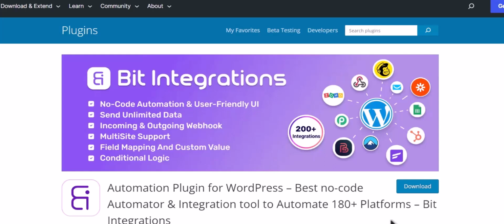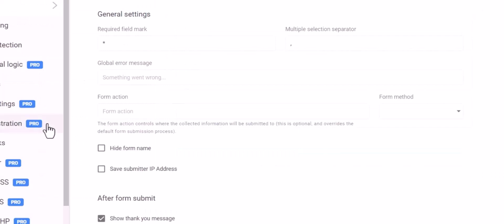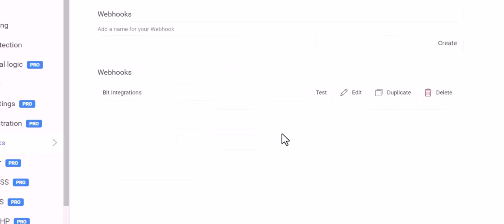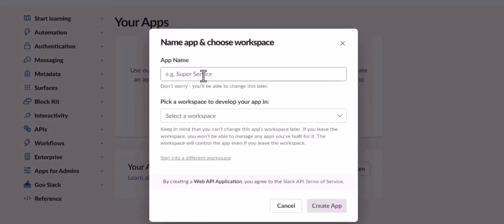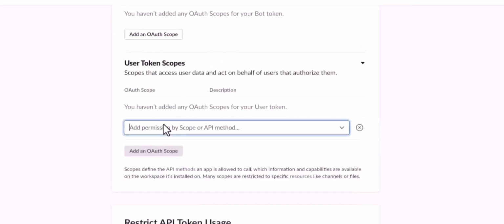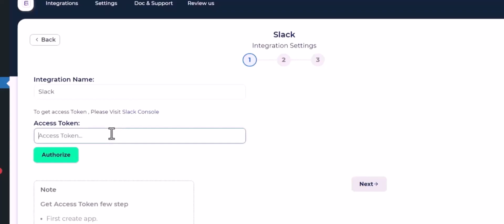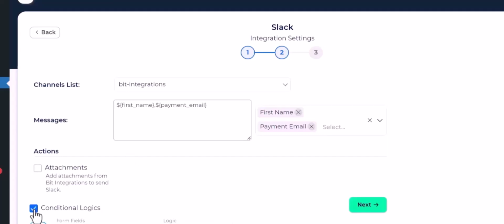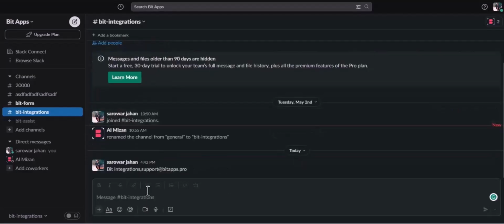Integrating Kali Forms with Slack | Step-by-Step Tutorial | Bit Integrations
🔗 Want to enhance your marketing strategy? Watch our detailed tutorial on seamlessly integrating Kali Forms with Slack using the powerful Bit Integrations WordPress plugin. In this video, we guide you through the step-by-step process of connecting your Kali Forms submissions with Slack, a dynamic communication platform.

Join us as we demonstrate how to effortlessly set up the integration, allowing your Kali Forms data to be automatically shared with Slack. Say goodbye to manual data entry and hello to streamlined communication and collaboration.

Key Highlights:
✅ In-depth walkthrough for integrating Kali Forms with Slack using Bit Integrations for WordPress.

Whether you're a marketer, business owner, or enthusiast, this integration empowers you to seamlessly merge Kali Forms with Slack. Watch now to transform your communication efforts and achieve greater efficiency!